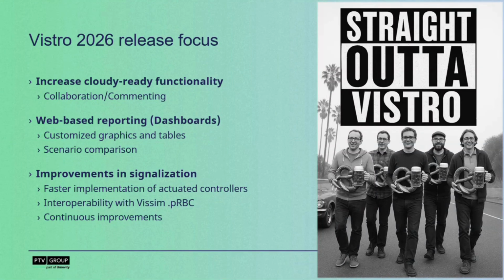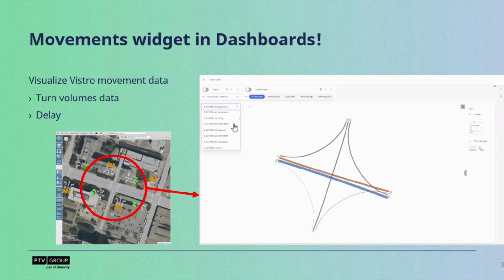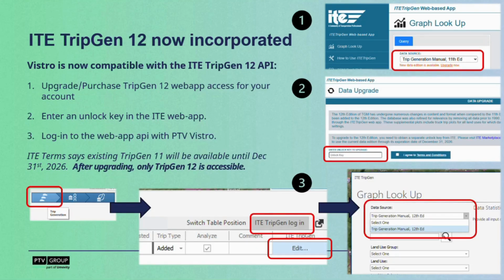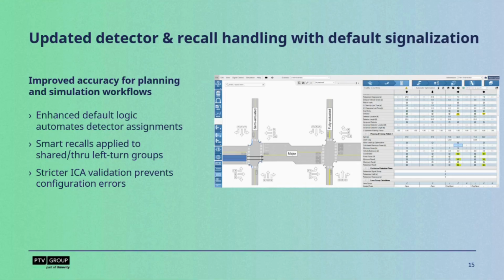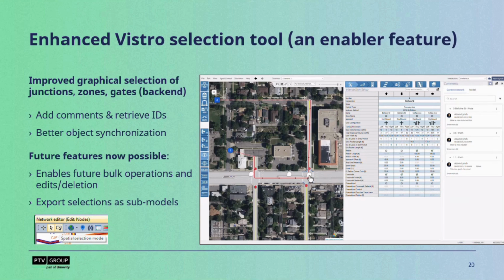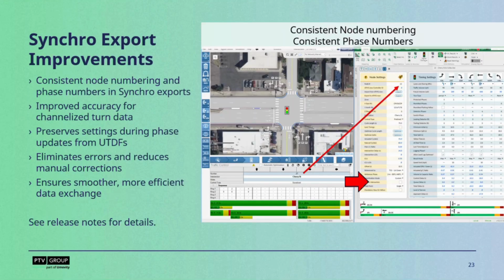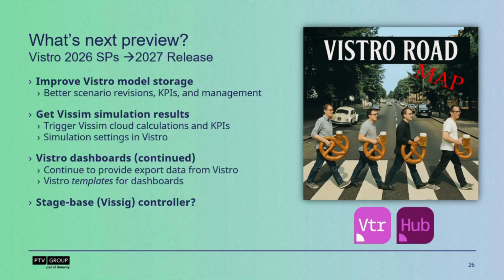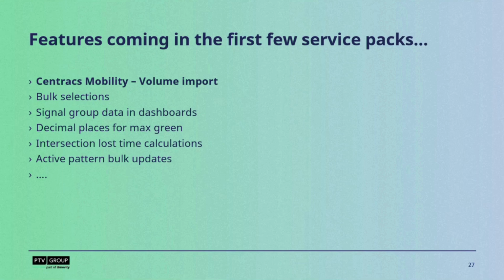[UGM 2025] What's new in PTV Vistro for 2026